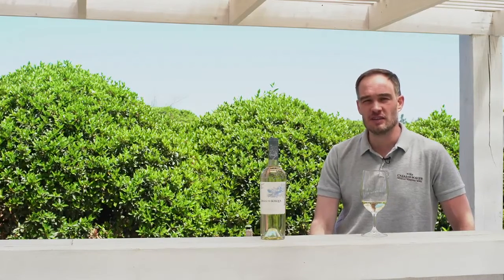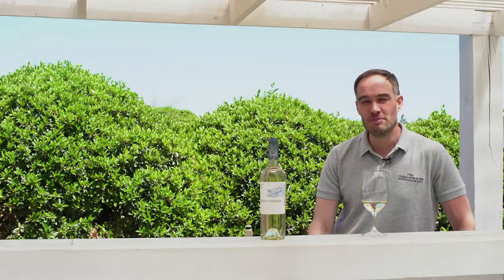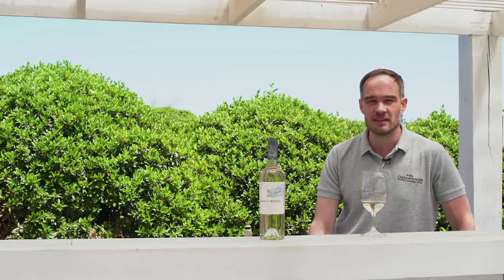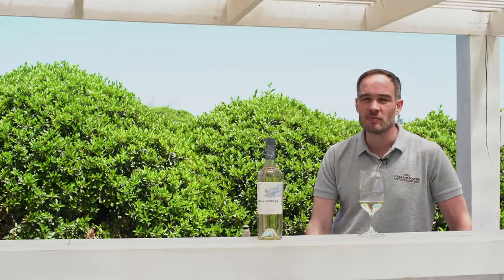Casas Del Bosque - 'GRAN RESERVA' SAUVIGNON BLANC